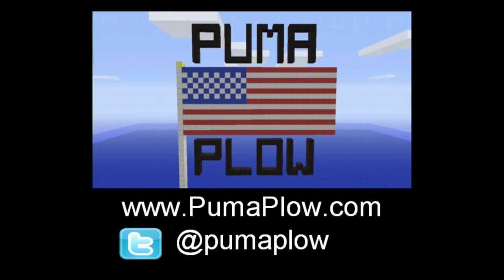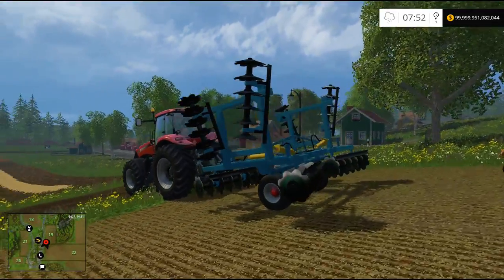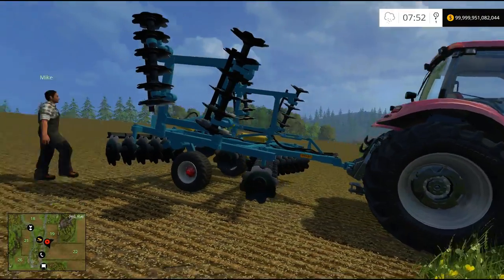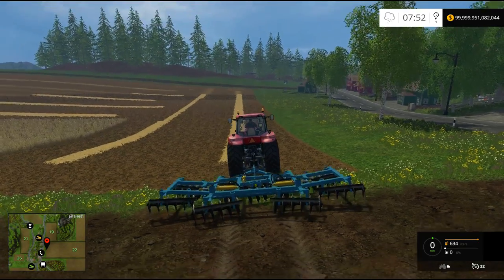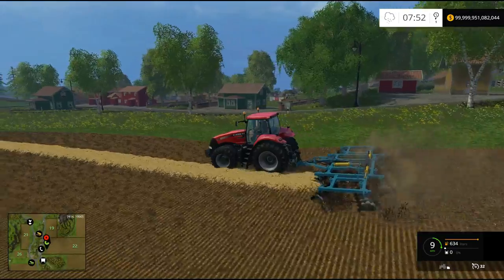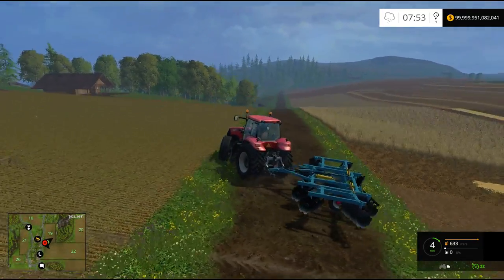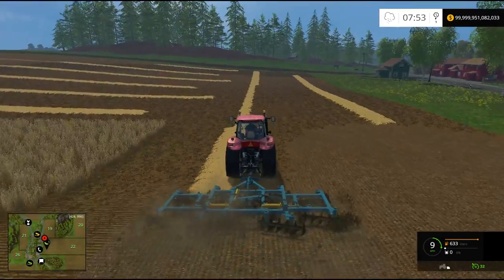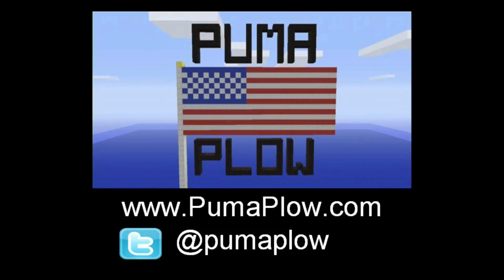Farming Simulator 15 PC Mod Showcase: BDT 7 Cultivator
Mike and Jon from PumaPlow.com are here with a BDT Cultivator in this Mod Showcase for Farming Simulator 15 on the PC.